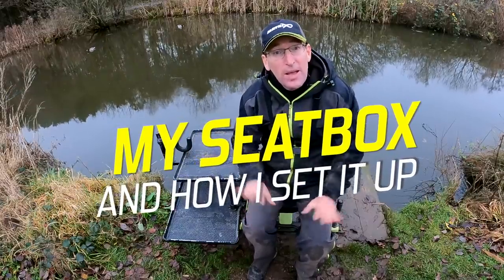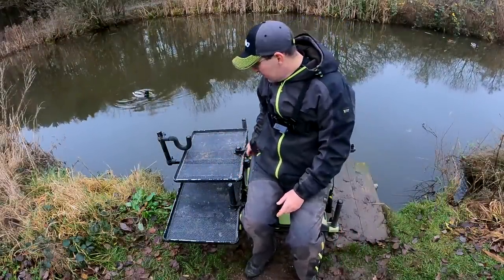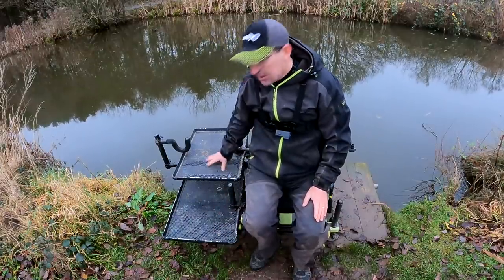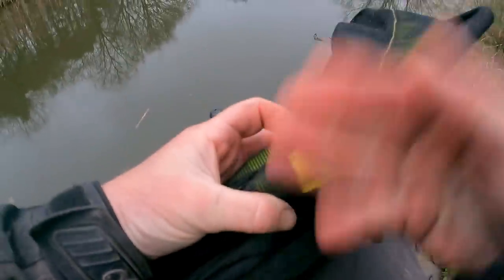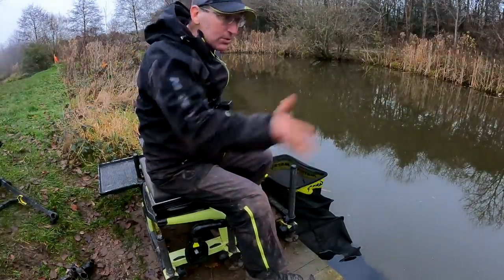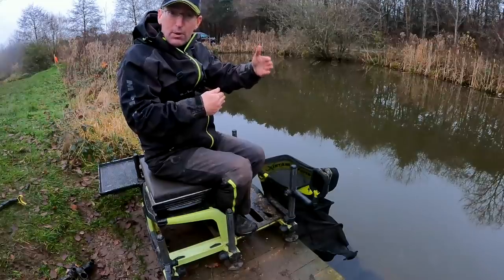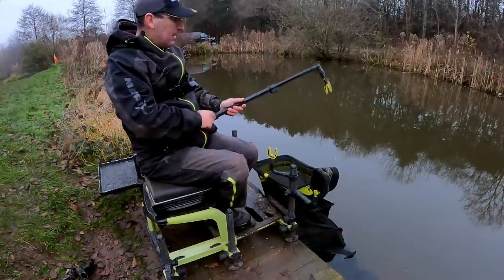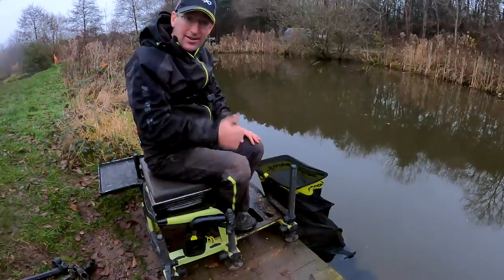My Seatbox Setup (Top Tips!)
A closer look at my seatbox and all the useful attachments, gizmos and accessories I use. Hopefully it will give you some useful tips for your own seatbox setup!